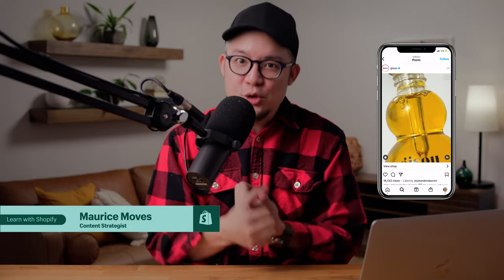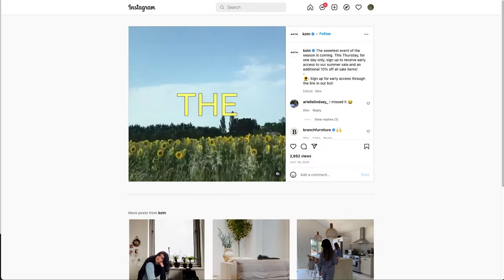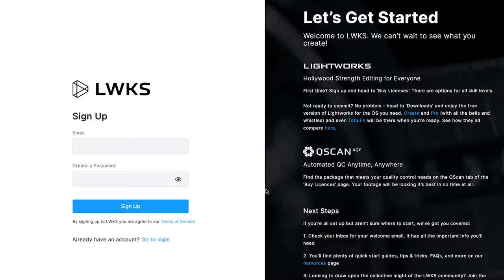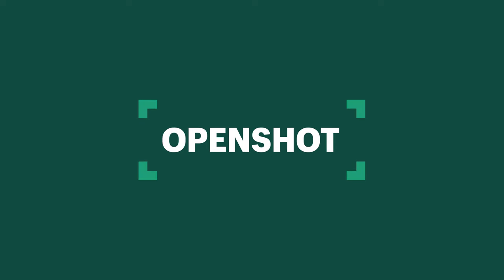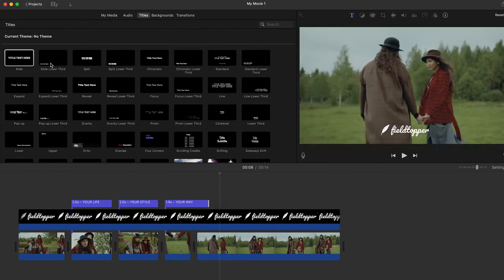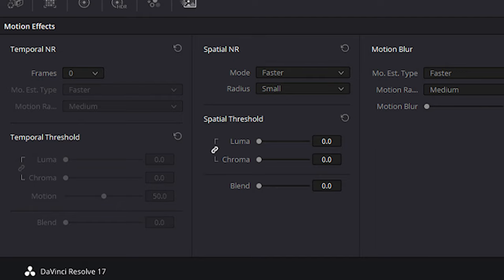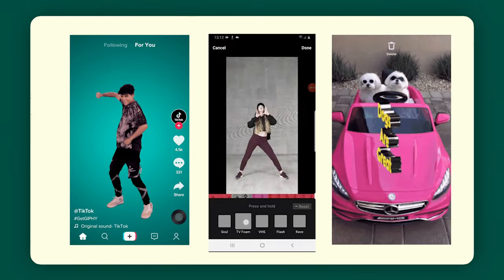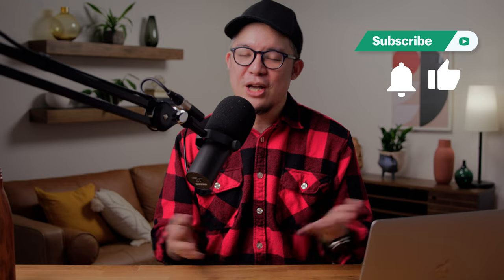The Best FREE Video Editing Softwares for Your Videos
We’ve compiled a list of the best free video editing software. Each entrepreneur has specific needs, so let’s go over which software is right for you.

Great video editing software can help you showcase your products from every angle by producing professional promos for platforms like Instagram, TikTok, YouTube, or anywhere else you share brand videos. There are a number of easy-to-use free video editing apps that can help you stand out from your competition and have you editing videos like a pro.

Well-produced product videos are a more engaging form of content marketing than photographs alone and can reduce a customer’s hesitation in making a purchase. In fact, according to animated explainer video company Wyzowl, 78% of video marketers say video has directly helped increase sales.

Here is what we’ll cover in this video:

00:00 Introduction
02:11 Adobe Rush
03:26 Lightworks
05:31 Openshot
06:53 iMovie
07:58 Windows Video Editor
08:57 DaVinci Resolve
10:30 TikTok